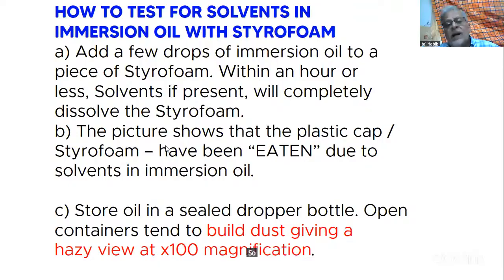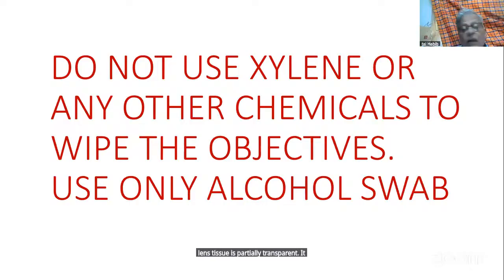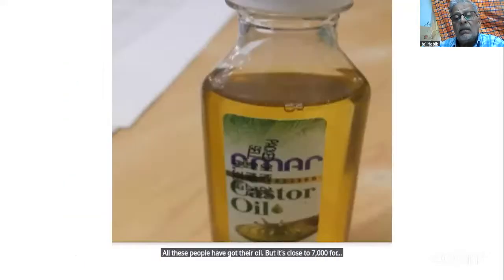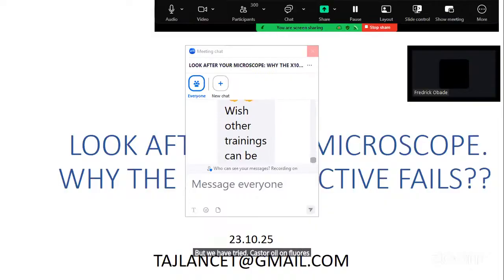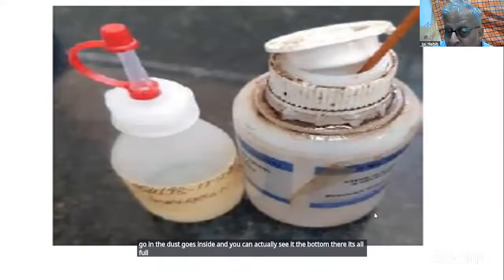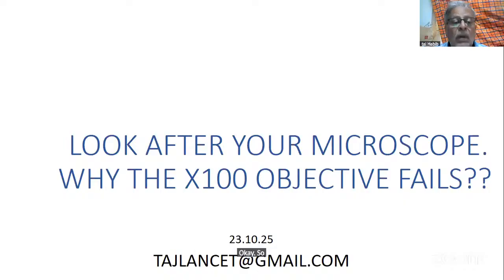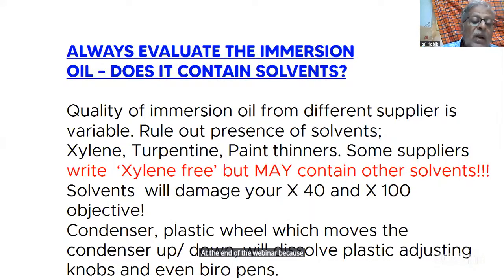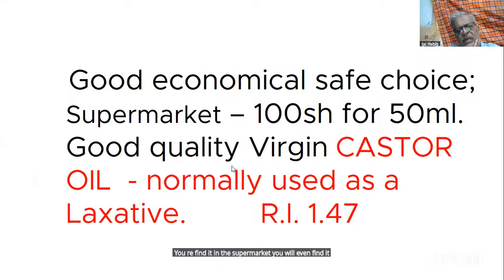16/01/2026 LMSK Webinar- Look After Your Microscope| Why the x100 Objective Fails.